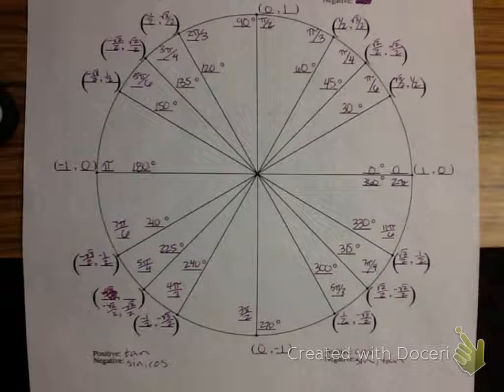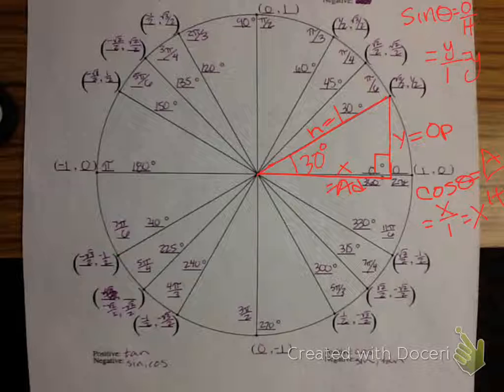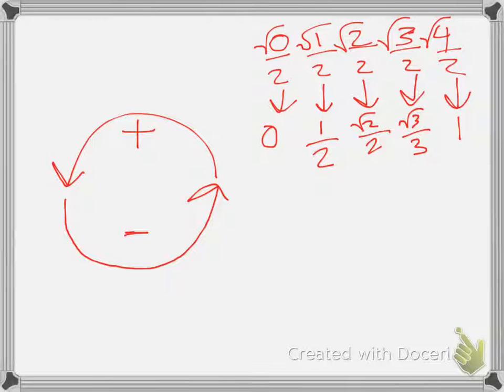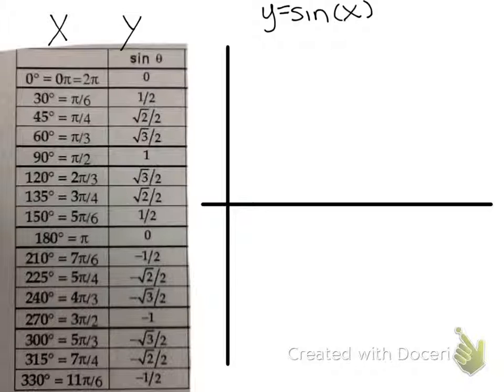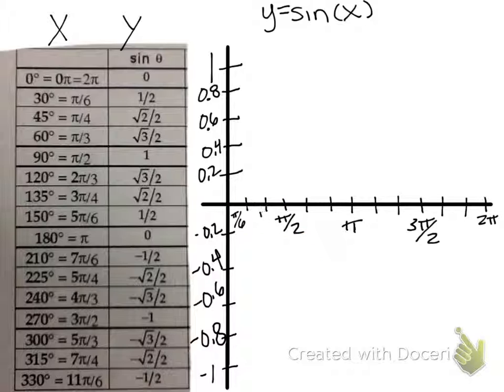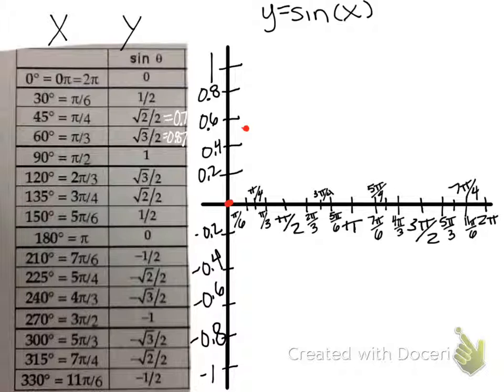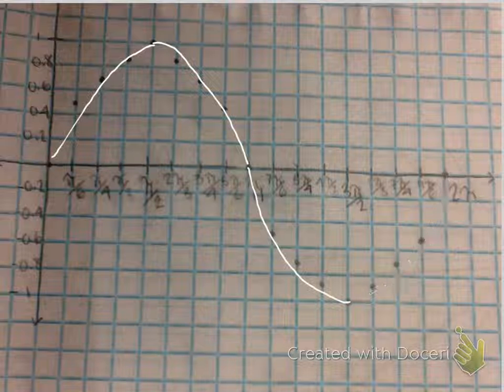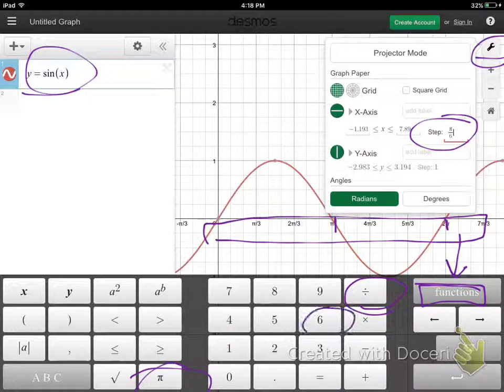Alg. 2 - 050516